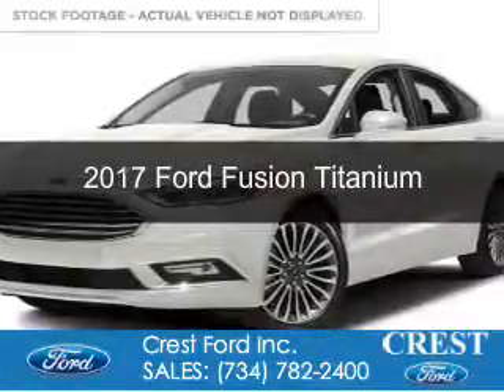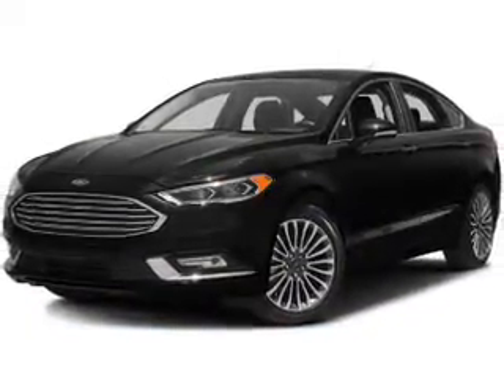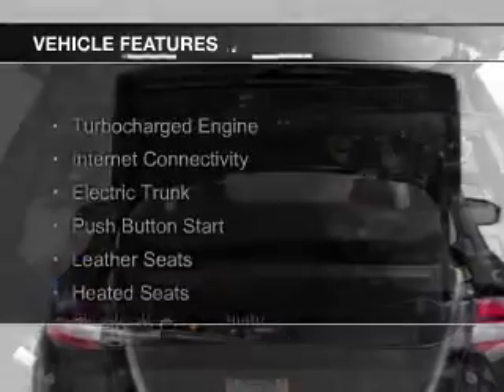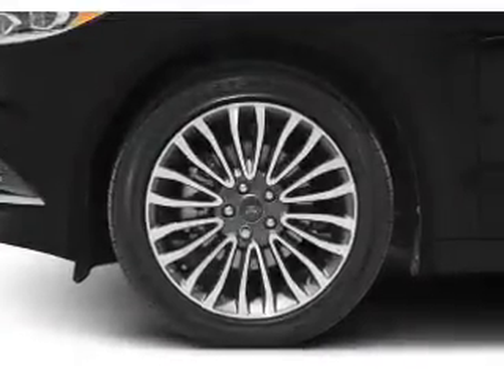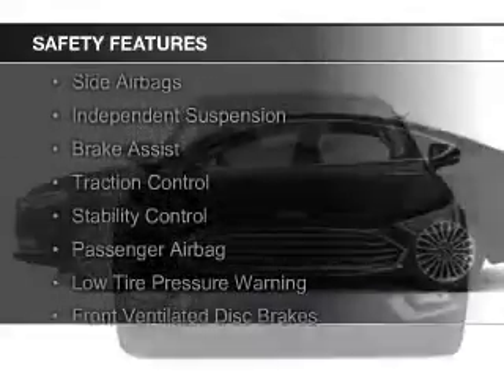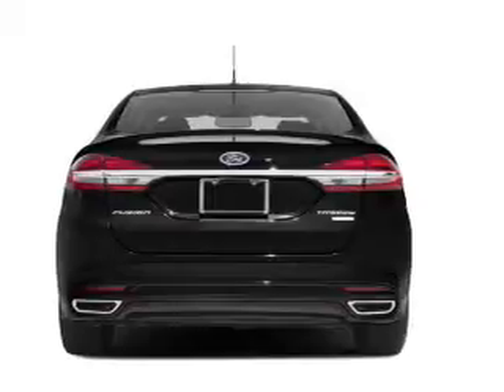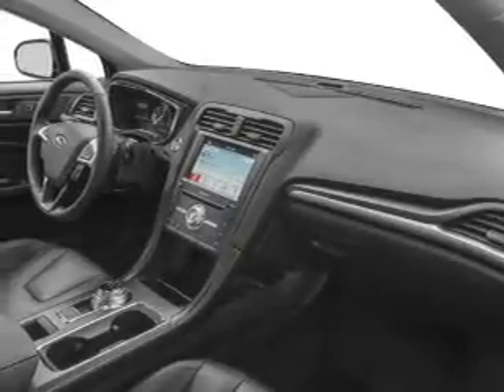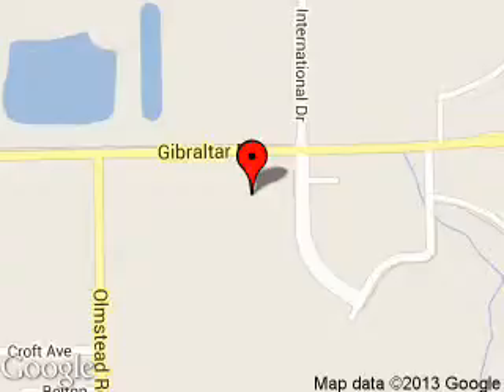2017 Ford Fusion - Flat Rock MI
Phone:
Year: 2017
Make: Ford
Model: Fusion
Trim: Titanium
Engine: 2.0 liter inline 4 cylinder 16 valve
Transmission: 6-Speed Automatic
Color: White Platinum Metallic Tri-Coat
Mileage: 4
Address:
22675 Gibraltar Road